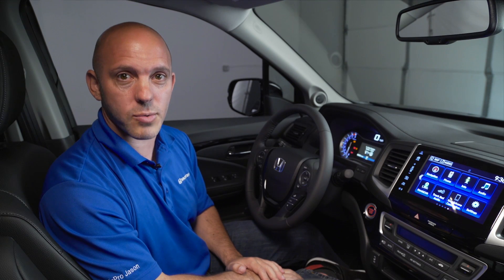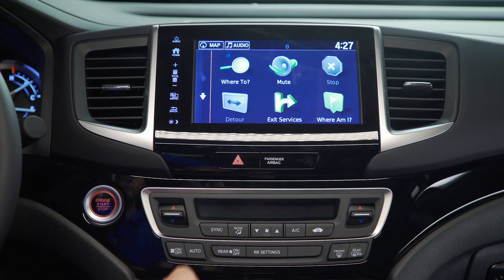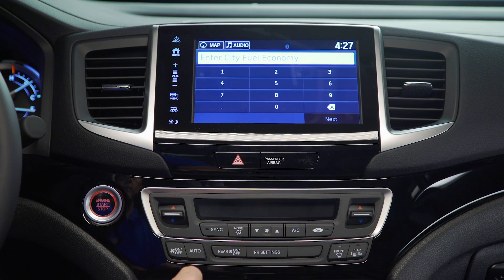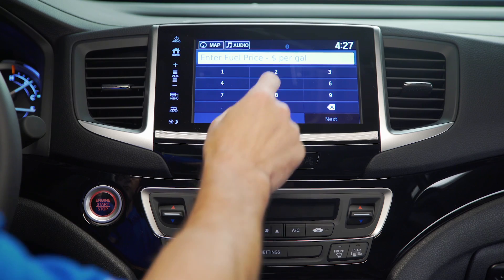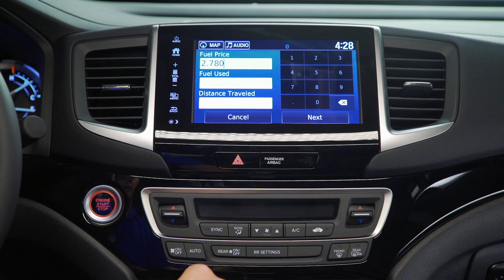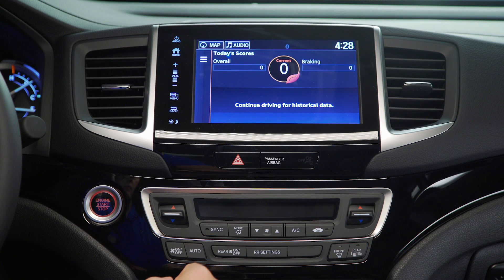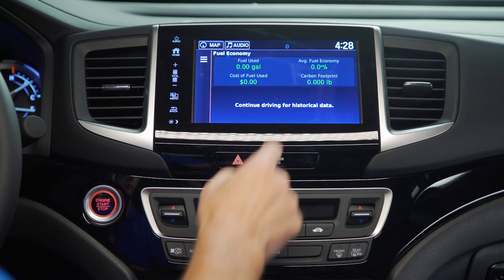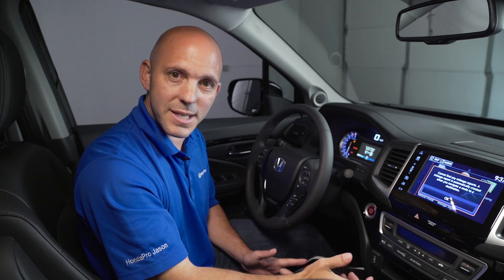2017 Honda Ridgeline Tips & Tricks: Eco Route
Join HondaPro Jason inside of the 2017 Honda Ridgeline as he shows off the Eco Route feature within Navigation.